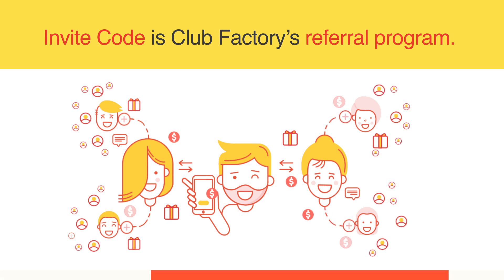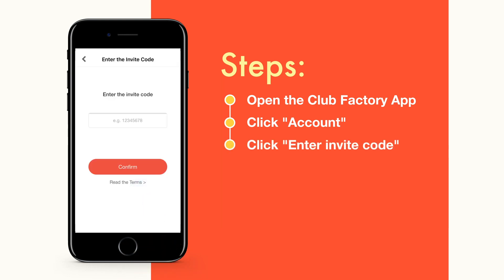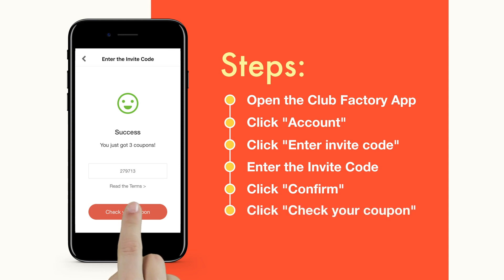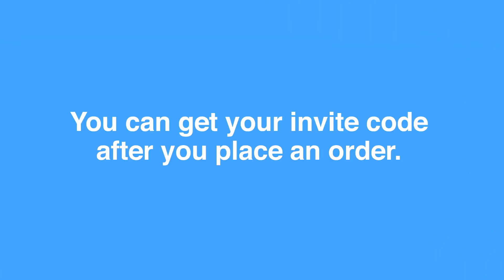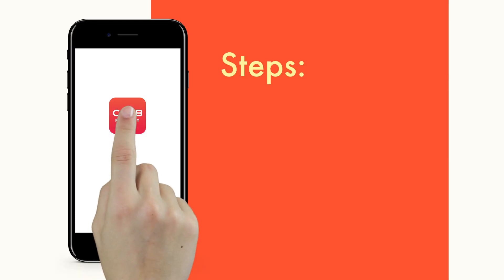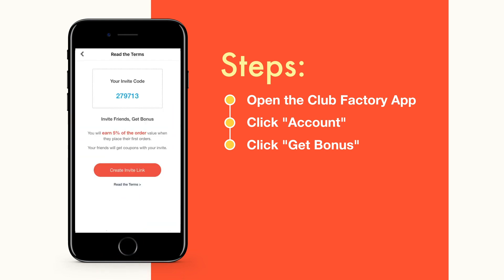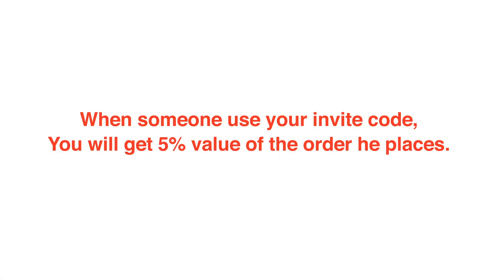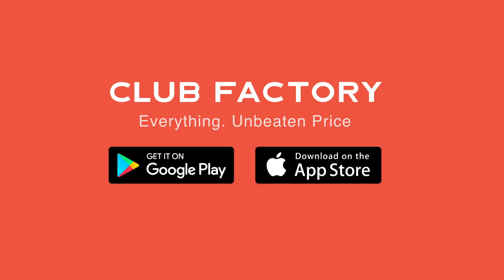How to Use Invite Code | Easy Steps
Easy to follow steps detailing how to use invite code in our app. If this video helped then please share it because others may benefit.

Enjoy your shopping here!